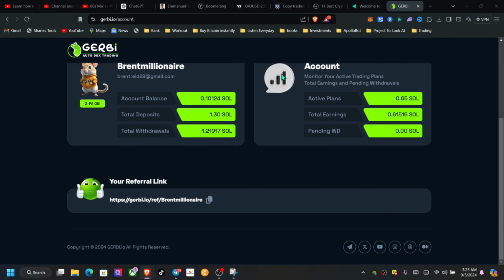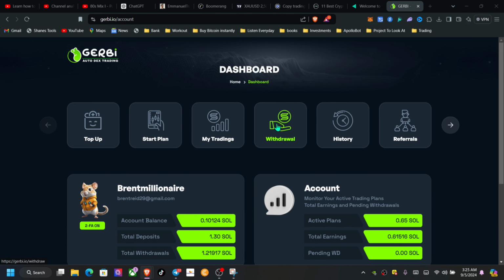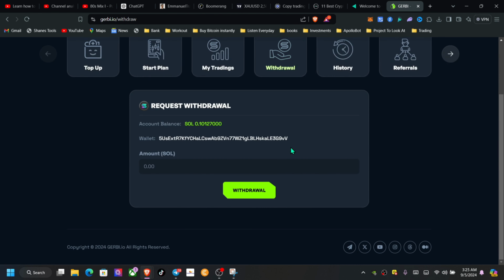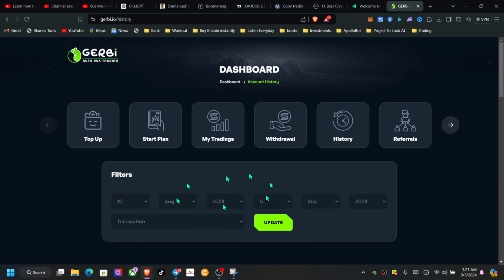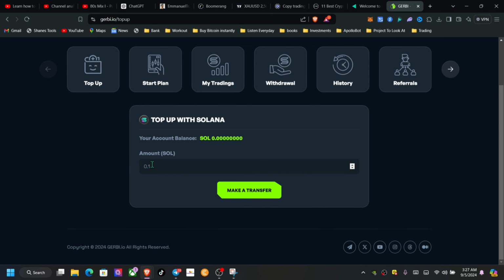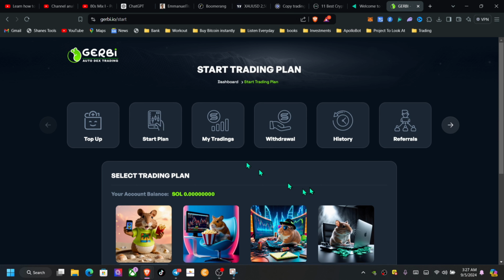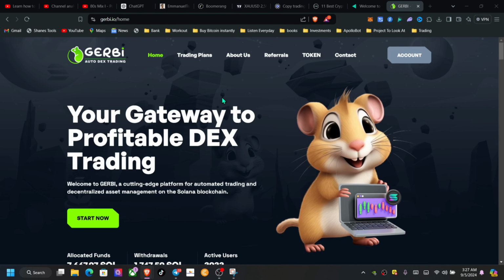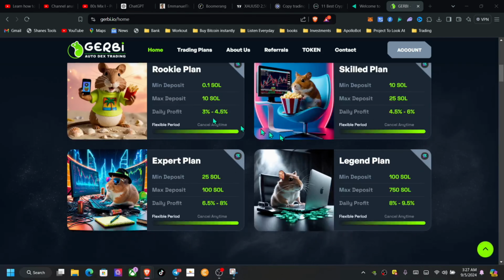Gerbi Latest Update 3%+ Daily Earnings on High Yield Platform 💰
Explore the Gerbi platform, a state-of-the-art solution for automated trading and decentralized asset management on the Solana blockchain. In this video, we dive into how Gerbi empowers cryptocurrency enthusiasts to achieve high-yield trading with SOL tokens, including various meme coins. Discover how you can take advantage of secure and profitable trading opportunities.

About GERBI:
GERBI is revolutionizing the way you trade on the Solana blockchain, offering cutting-edge tools and strategies for maximizing your returns. Whether you're a seasoned trader or just getting started, Gerbi provides everything you need for a successful trading journey.

*REQUIRED DISCLOSURE: Nothing in this video is meant to guarantee or imply income or profit results in any way. Results can vary in business. Any results shown/given here are for hypothetical example purposes only and may represent exceptional, not typical results. Your results could be different. Seek the counsel of a qualified financial advisor for such. The speaker is sharing only personal opinions and experiences for informational, educational, entertainment, or documentary purposes. Trading/investing/business carries risk. Past performance is not an indication of future results. Never risk funds you are not willing to lose.